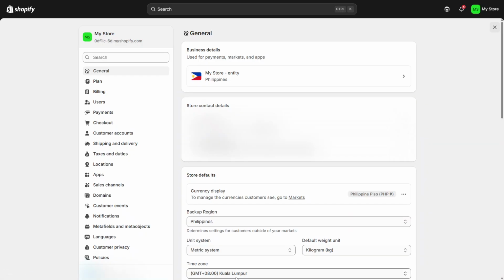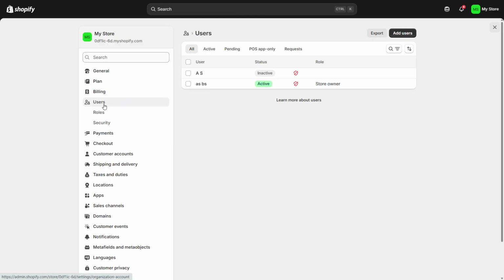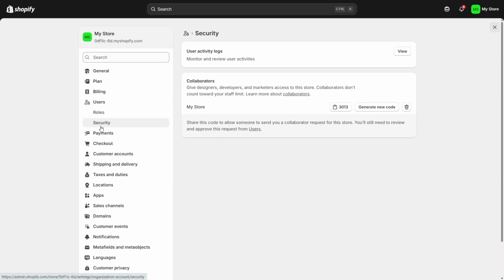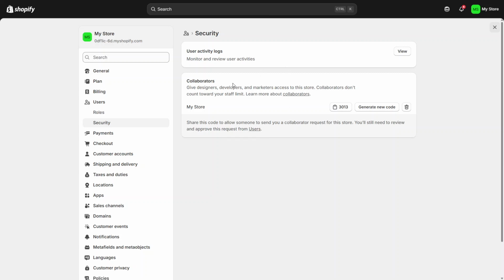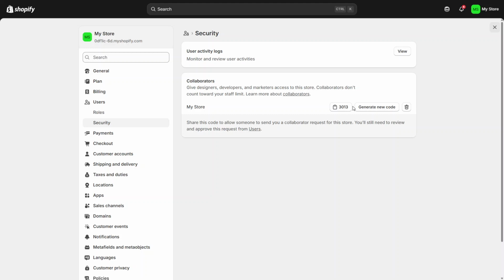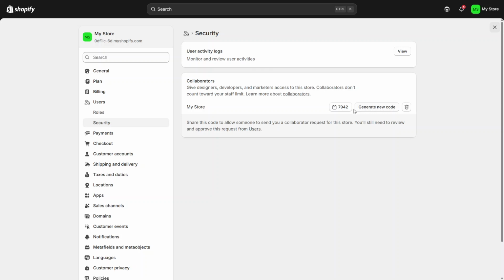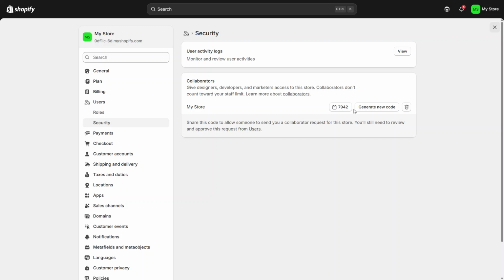How To Find Your Shopify Collaborator Code (2026) | Store Access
How to find your Shopify collaborator code is one of the first steps to safely giving your developer or agency access to your store. In this video, you’ll learn How to find your Shopify collaborator code using the latest Shopify admin layout, so you can be sure you’re following the correct, updated method. We’ll walk through exactly where to click, how to copy your code, and how to share it securely with collaborators. This tutorial is perfect for beginners, store owners working with freelancers, or agencies managing multiple Shopify stores. By the end, you’ll know exactly how to access your collaborator code in seconds and avoid common access issues that slow down projects. Watch the full walkthrough and follow along step by step.